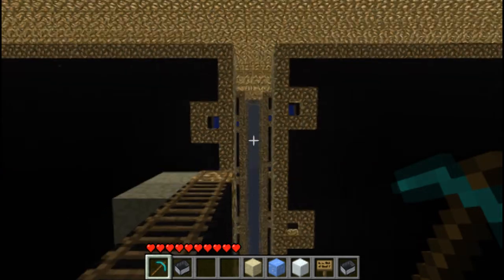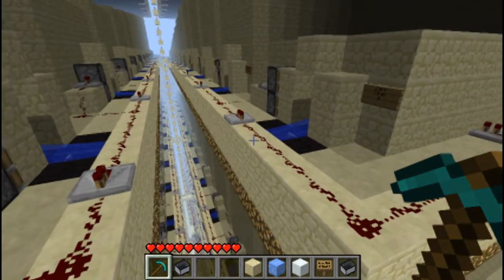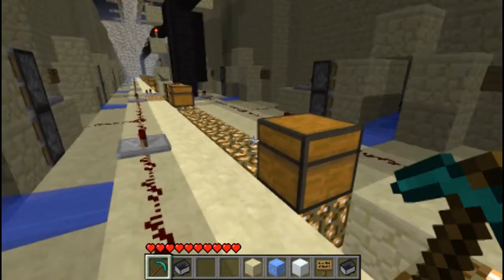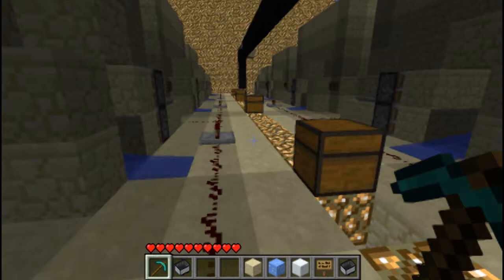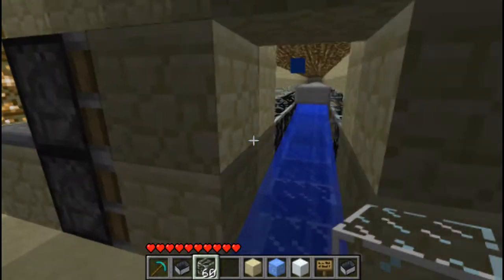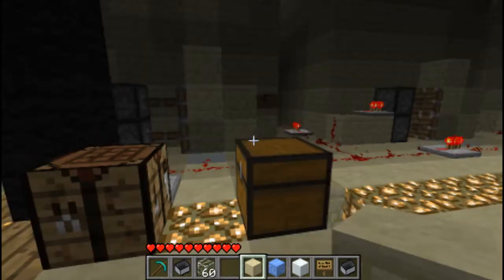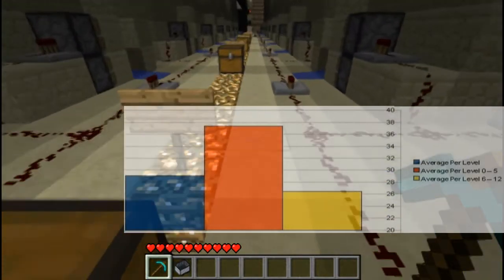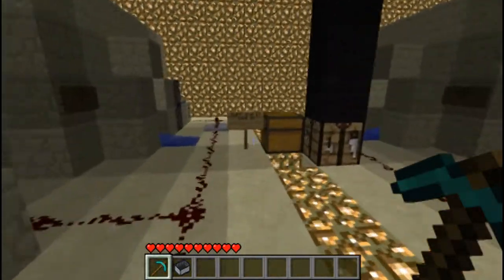Cake Tests: Mushrooms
Finally the age long debate can come to an end! Does light level have an effect on mushroom growth, and if so how?

- feel free to check it out!

Link to map coming soon - and I love it when people comment :)